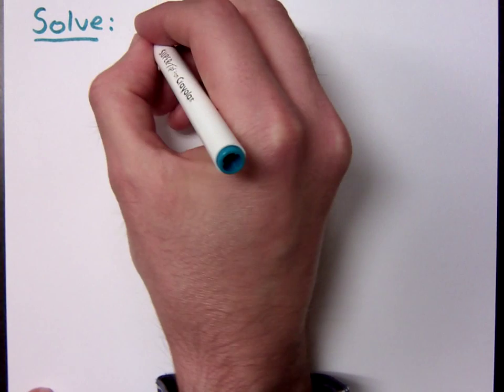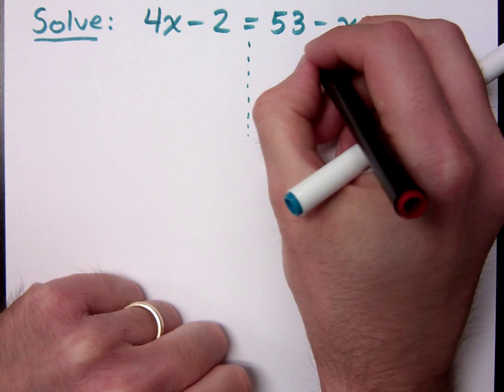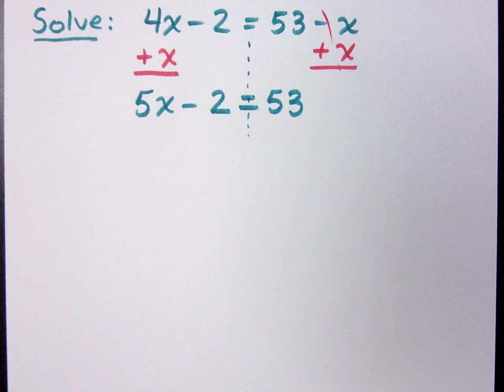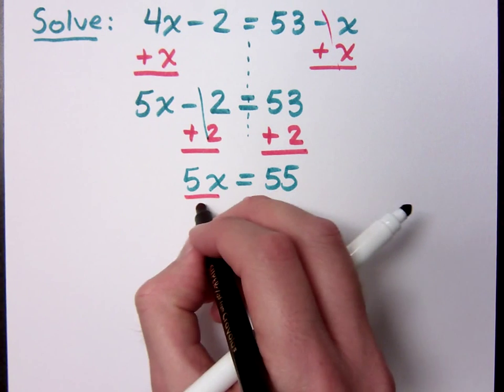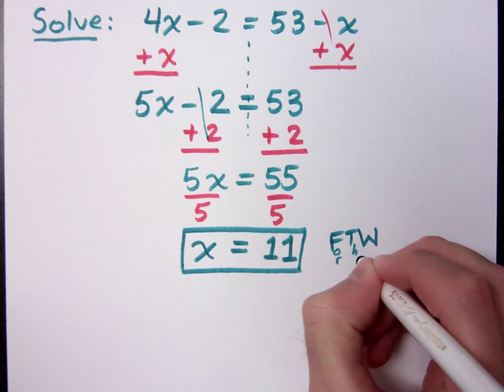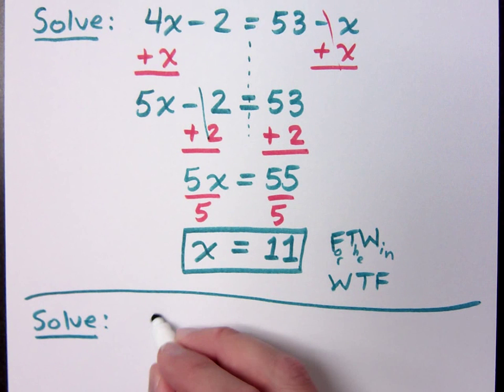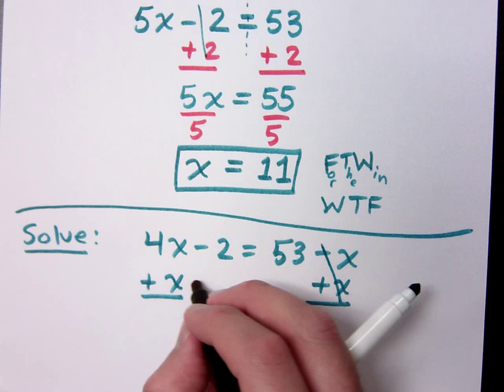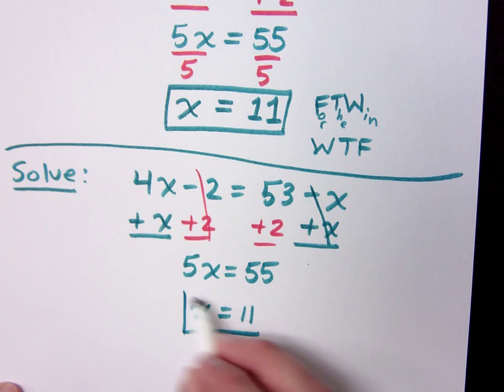Beginning Algebra - Part 11 (Solving Linear Equations)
Solve:
4x - 2 = 53 - x